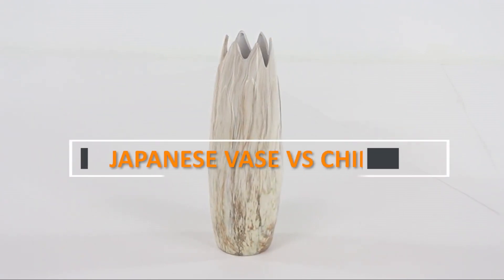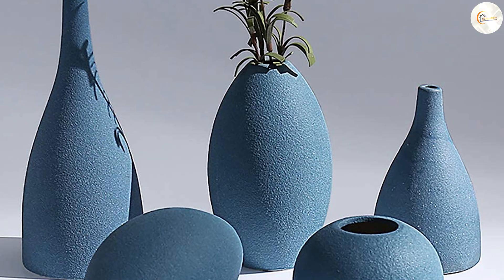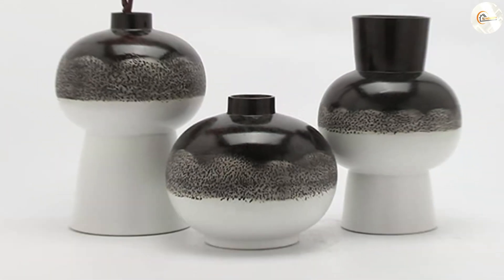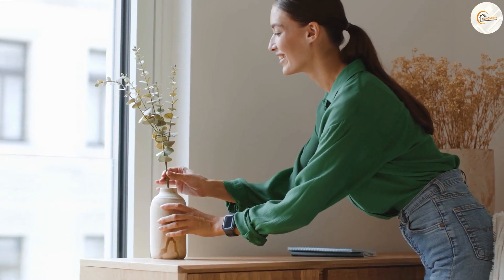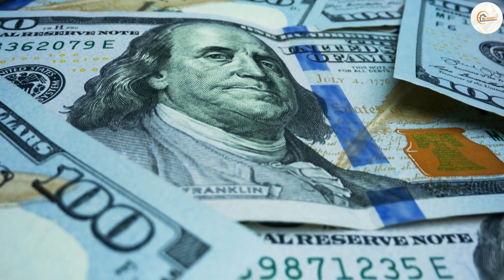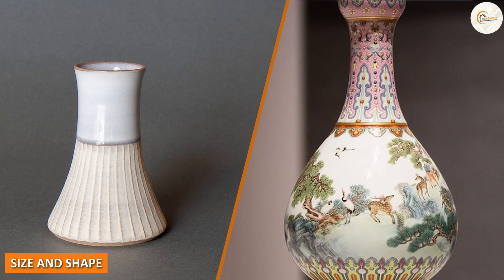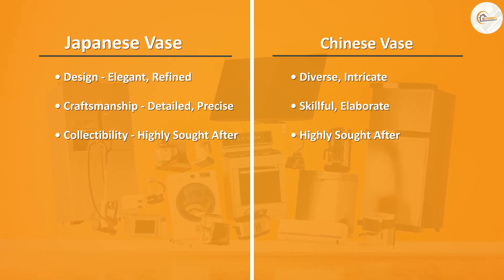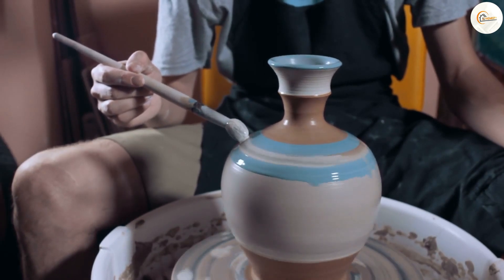Japanese Vases vs Chinese Vases: Aesthetic Differences and Cultural Influences!?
In this video, we delve into the captivating world of Asian art as we compare Japanese vases to Chinese vases. Join us as we explore the unique characteristics, cultural influences, and aesthetic differences between these two fascinating art forms.

Japanese vases are known for their delicate craftsmanship and subtle beauty, often showcasing the refined elegance of traditional Japanese motifs such as cherry blossoms, landscapes, and intricate patterns. On the other hand, Chinese vases boast a rich history of vibrant colors, bold designs, and intricate hand-painted scenes inspired by mythology, nature, and historical events.

Through an in-depth analysis, we'll discuss the distinct techniques employed in creating these vases, such as the famous Japanese porcelain techniques like Kutani and Arita, as well as the intricate hand-painting and glazing methods used in Chinese ceramics.

Whether you're an art enthusiast, a collector, or simply curious about Asian culture, this video provides valuable insights to help you appreciate the unique qualities of both Japanese and Chinese vases. Discover which style resonates with your personal taste and gain a deeper understanding of the historical and cultural contexts that have shaped these iconic art forms.

If you're considering purchasing a Japanese or Chinese vase, our video will guide you through important factors to consider, including authenticity, quality, and pricing. We'll also provide helpful tips on where to find reputable sources and expert advice to ensure a rewarding buying experience.